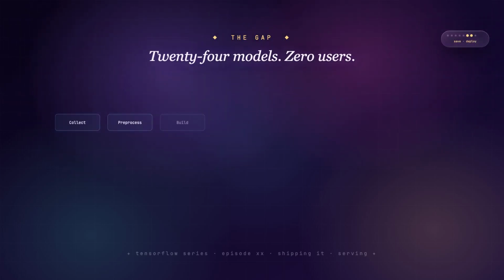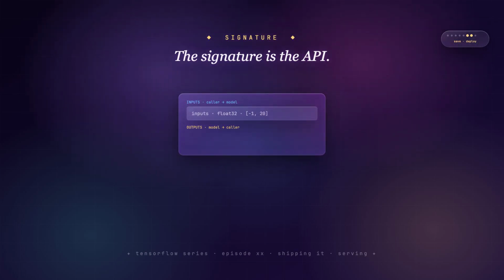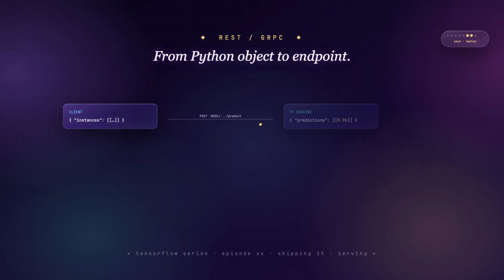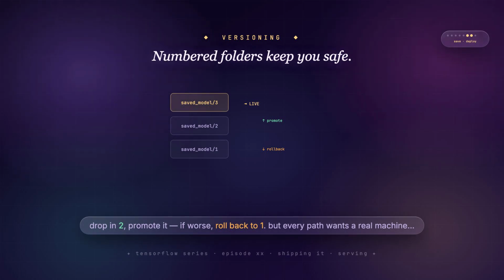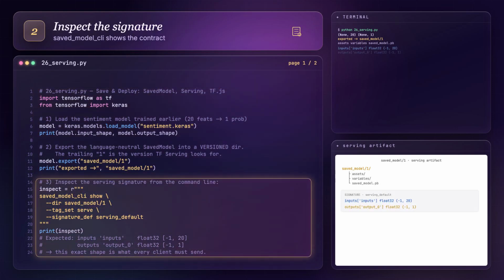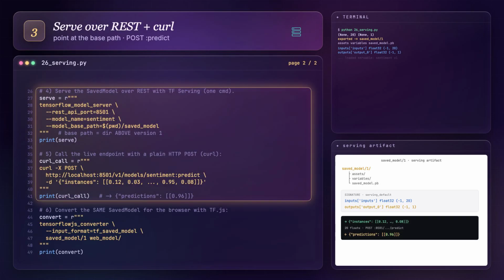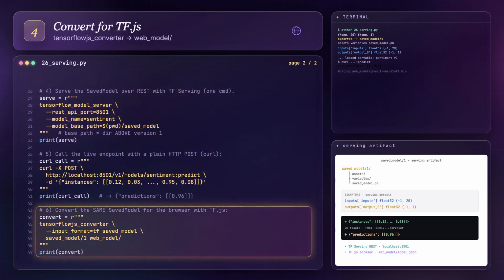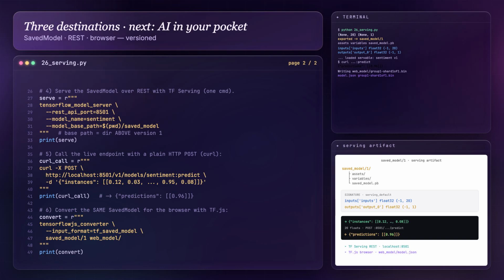26. Model Deployment | Practical ML with TensorFlow